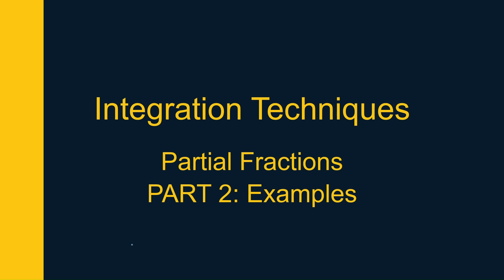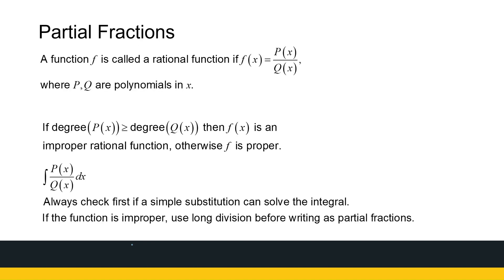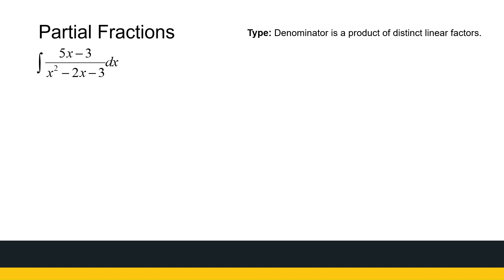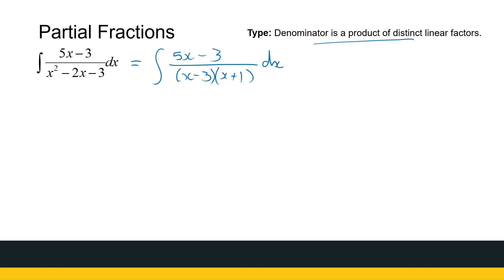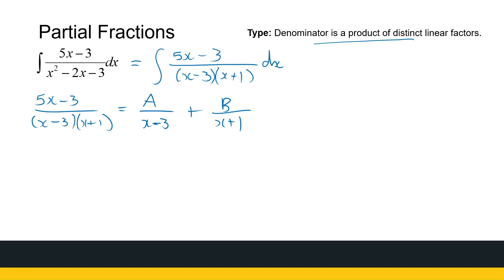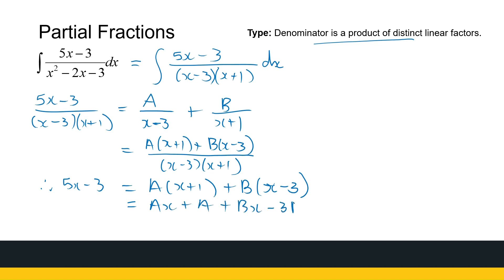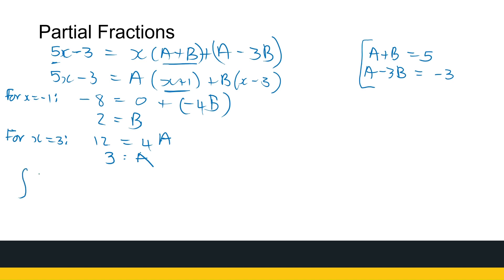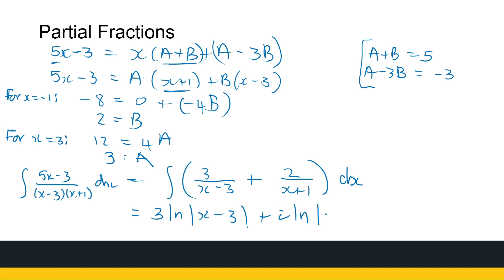Integration Techniques Partial Fractions Part 2